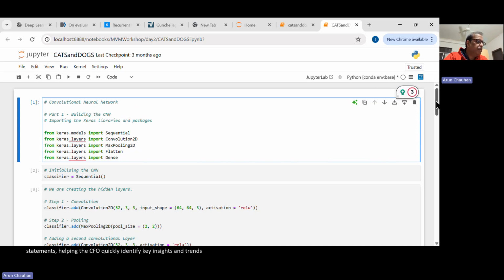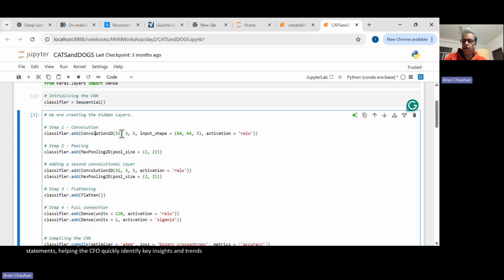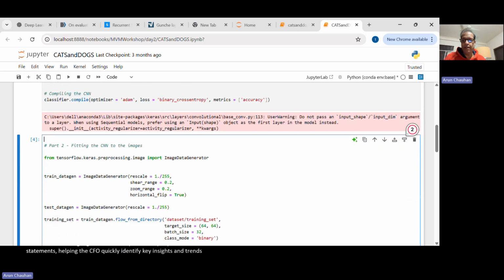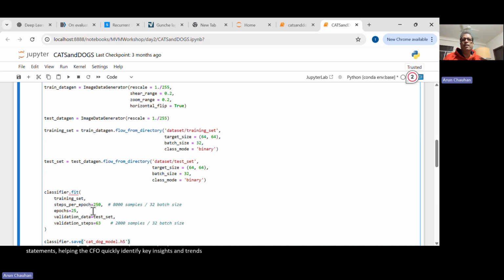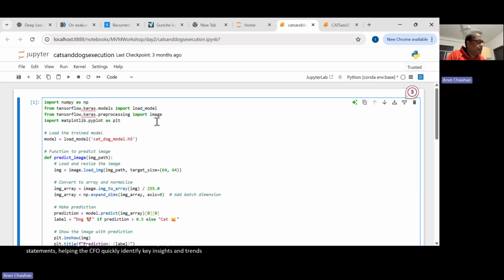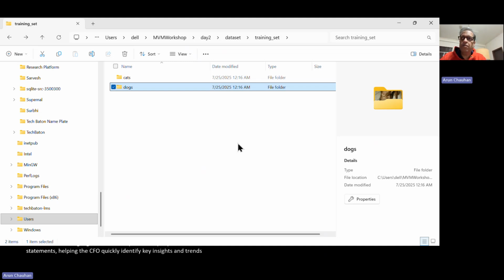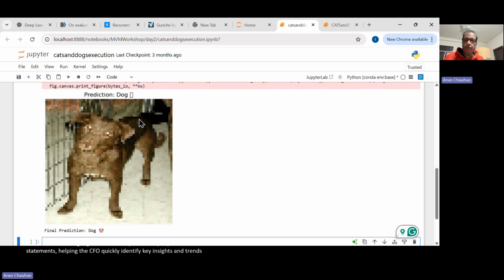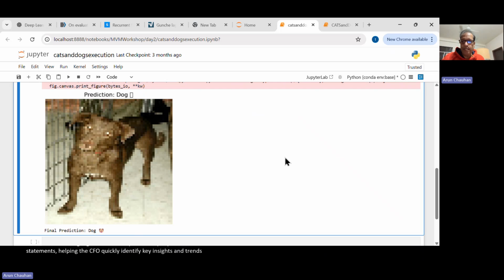Deep Learning Explained Simply | CNN Implementation for Business Leaders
In this video, we break down the conceptual foundations of Convolutional Neural Networks (CNNs) — one of the most powerful architectures in Deep Learning — in a way that is easy to understand for business users, managers, and leaders.

Whether you're exploring AI strategy, building digital transformation roadmaps, or simply curious about how AI models actually “see” and learn patterns, this video will give you a clear and intuitive grasp of CNNs without heavy mathematics or coding complexity.

1) What is Deep Learning in simple terms
2) Why CNNs are widely used for image-related problems
3) Key components of a CNN:
4) Convolution layers
5) Filters and feature extraction
6) Pooling layers
7) Fully connected layers
8) How a basic CNN works step-by-step

High-level walkthrough of a simple CNN implementation
Real-world business applications of CNNs
- Healthcare
- Retail
- Manufacturing
- Banking & Insurance